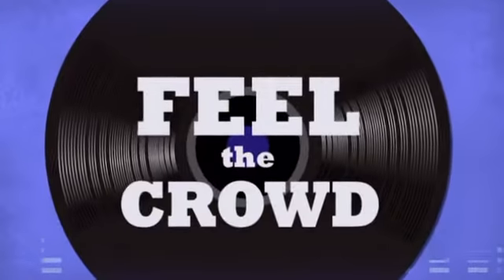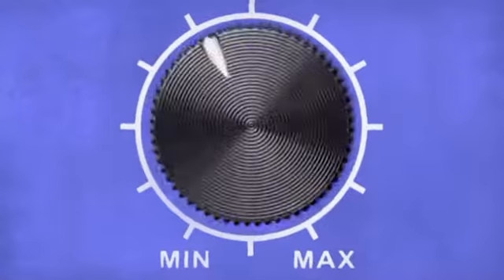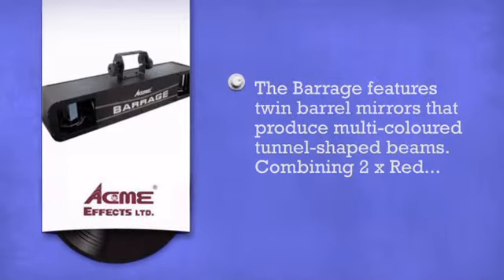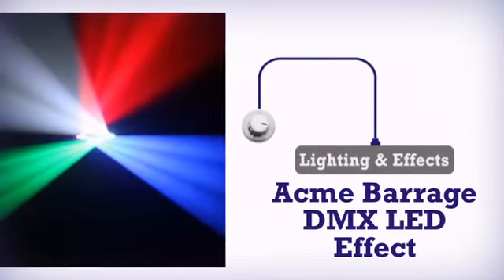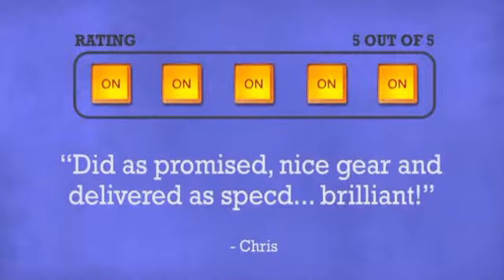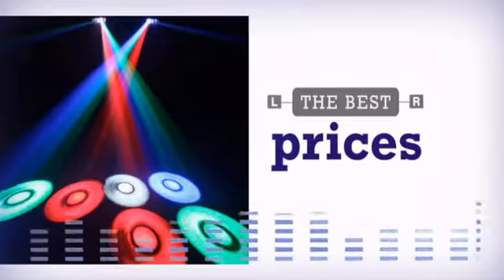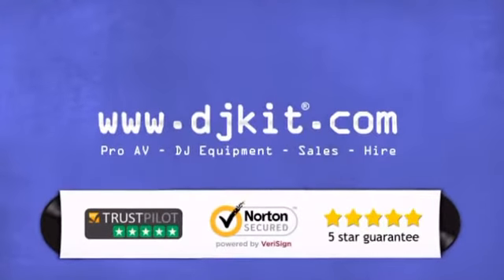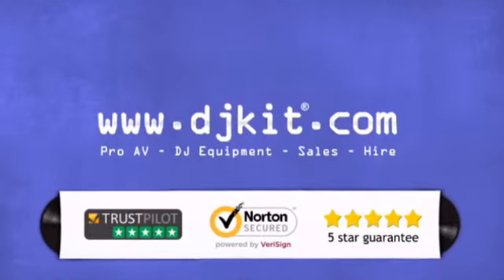Acme Barrage DMX LED Effect - DJkit.com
For more information on the Acme Barrage DMX LED Effect and to purchase from DJkit.com